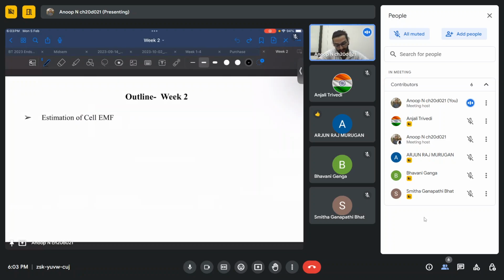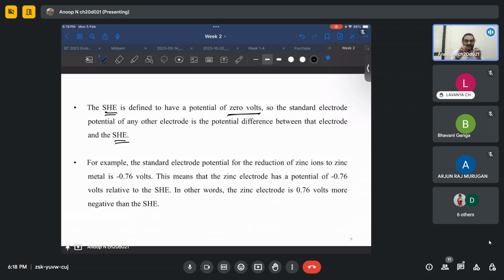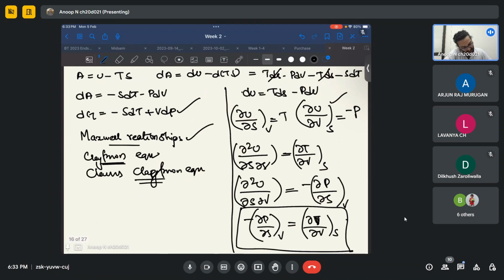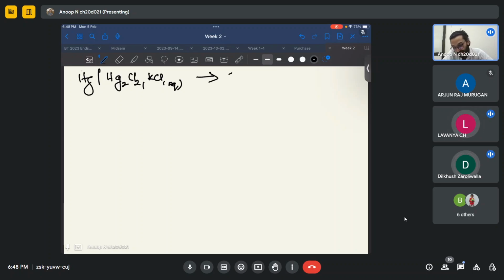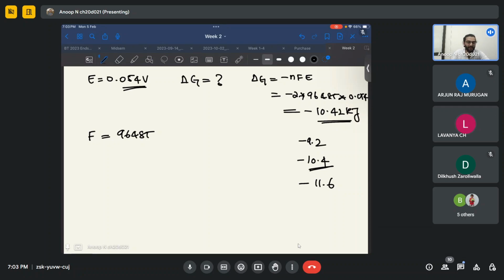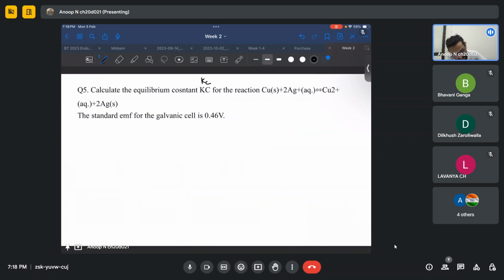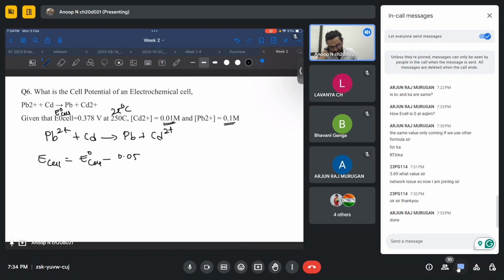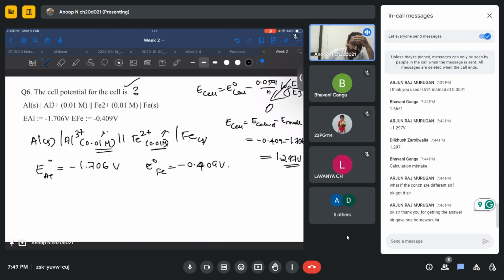Elementary Electrochemistry Interactive Session and Numerical Problem Solving -Week2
In this video, we try to solve some basic problems based on the Nernst equation and related topics in electrochemistry.
The sessions are based on an NPTEL course "Elementary Electrochemistry"